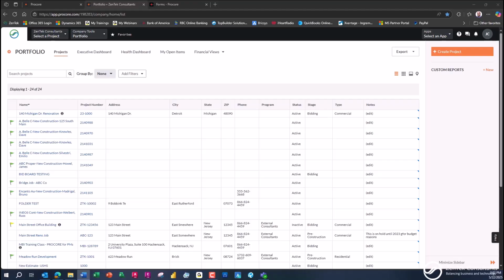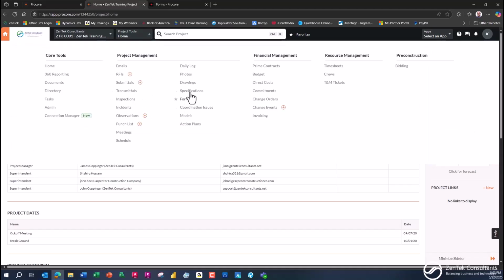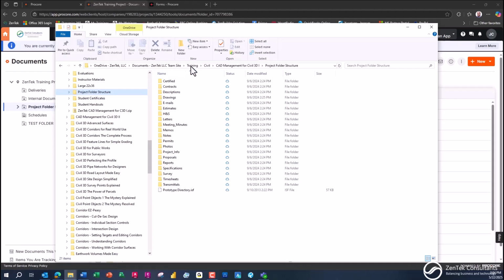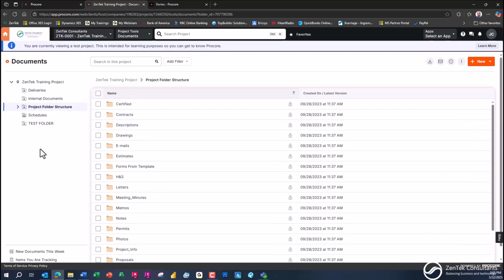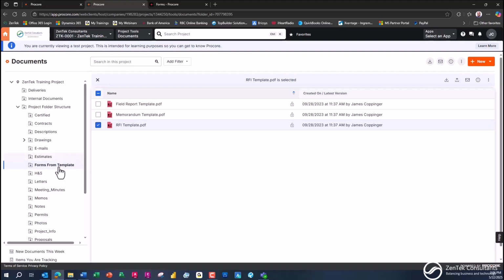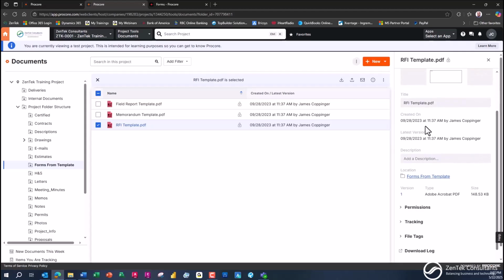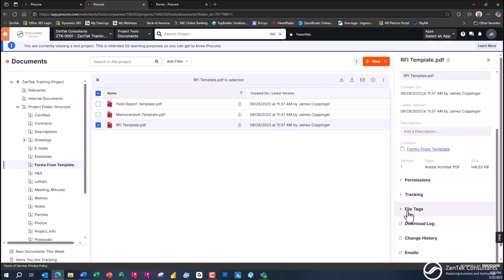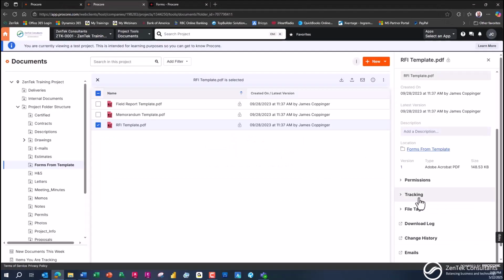Using Procore to Centralize & Share Construction Documents | Simplify Construction Tech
In this practical demo, we show you how to use Procore to centralize and share construction documents efficiently. Avoid costly mistakes caused by outdated plans and ensure your team always works from the most current documents.

Learn how to:

 • Upload and organize project folder structures in Procore
 • Manage templates, forms, and standard documents
 • Track revisions and notify your team of updates
 • Set permissions and maintain version control

Whether you’re managing drawings, contracts, RFIs, or memos, this approach keeps your team aligned and your projects running smoothly.